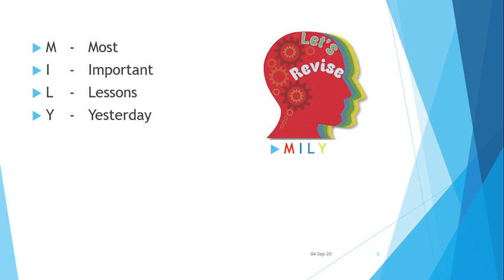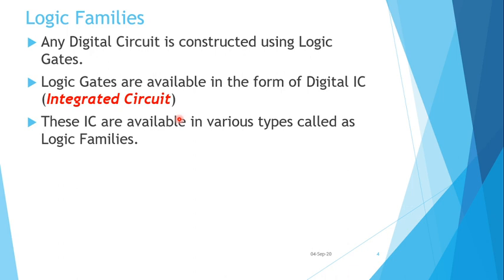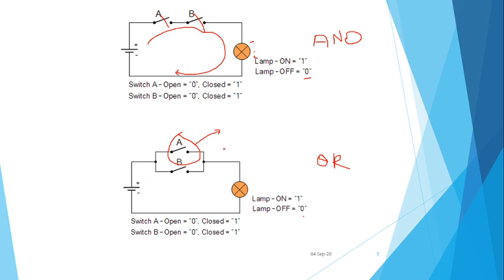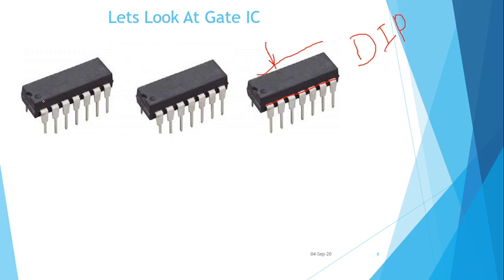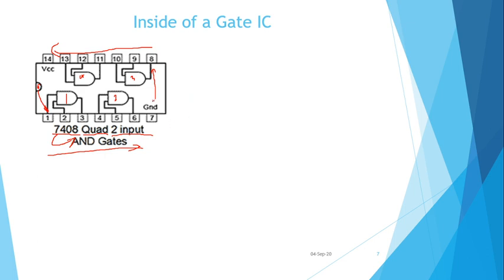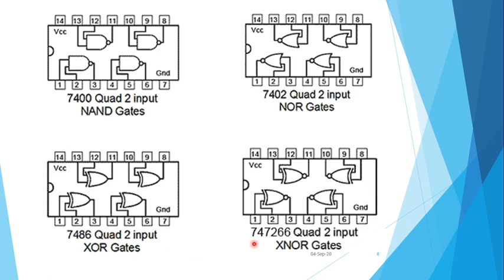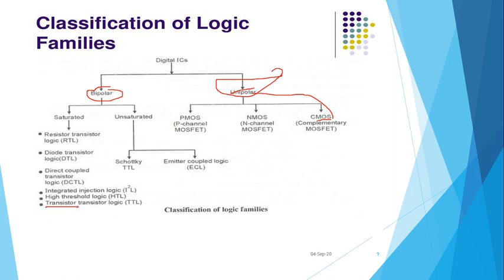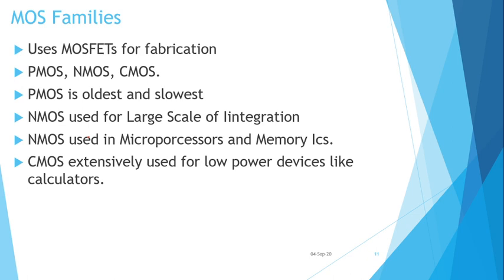DTE L 34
This video describes the basic concepts of Logic Families